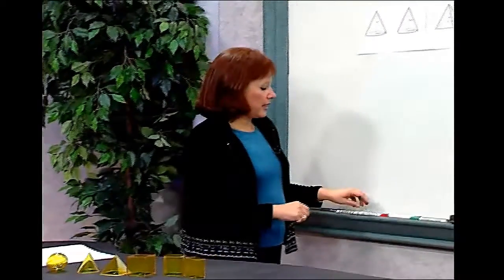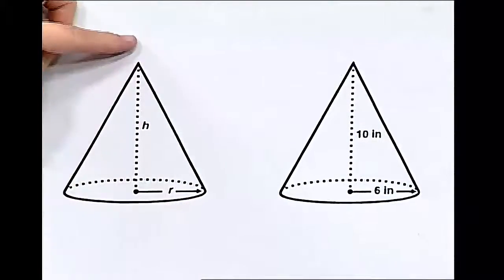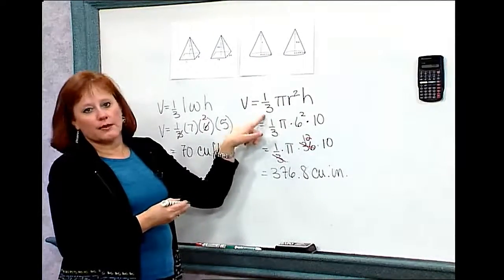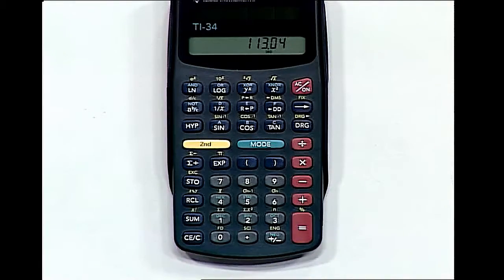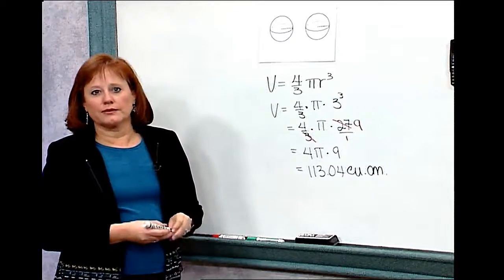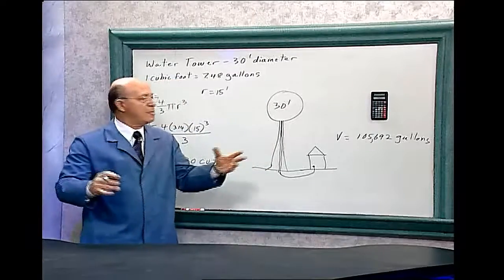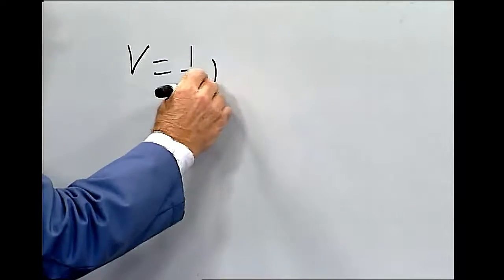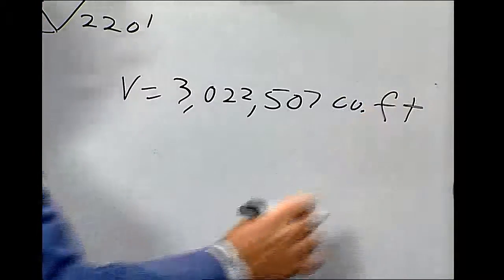Geometry-Practical Applications for Solid Geometry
Number Success Geometry Book 11, Page 64-66.